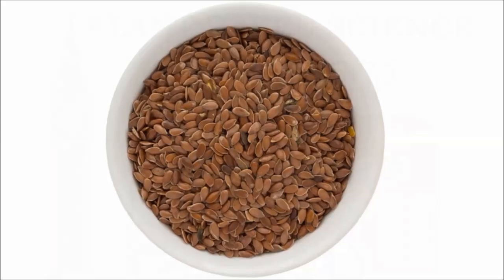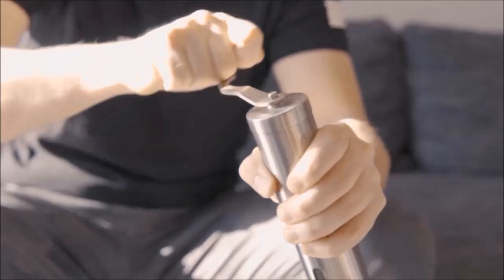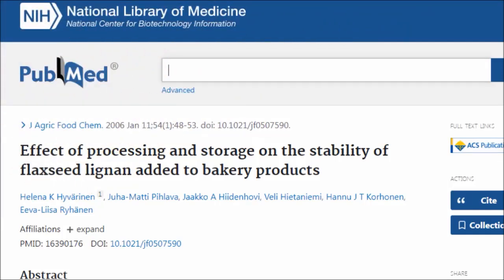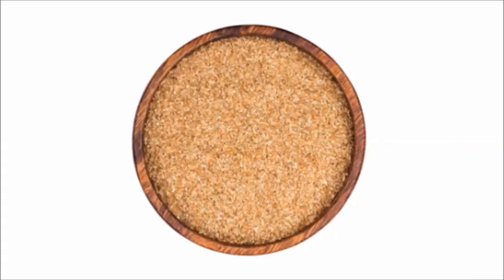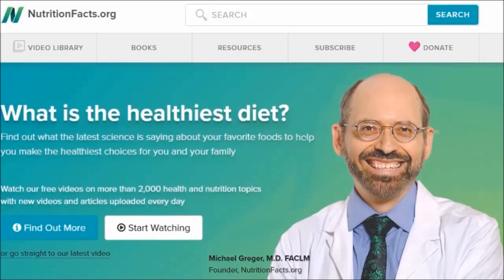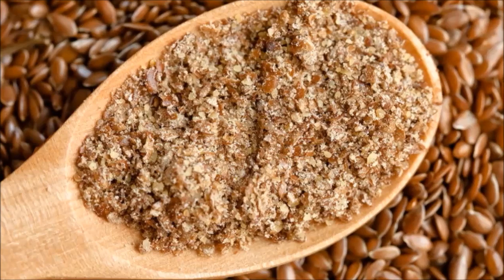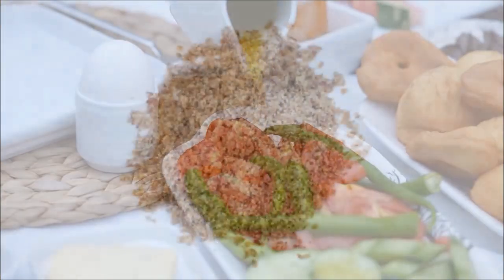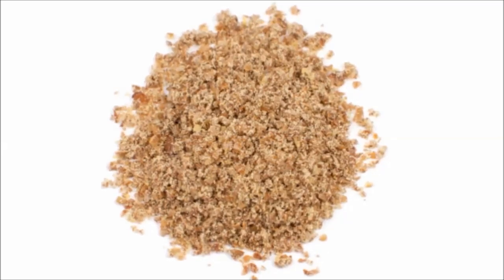The Truth About Flaxseed: Rancidity and Oxidation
Should we avoid flax due to concerns of rancidity and possible oxidation? How should we store flax to prevent this? Should we buy our own flax seeds and grind themselves or can we buy store bought ground flax? Does cooking flax destroy the lignans and omega 3? Let's find out...

Studies & links
Effect of processing and storage on the stability of flaxseed lignan added to bakery products

Time Stamps
0:00-0:13-Why we must grind flax
0:14-0:22-Oxidation & Rancidity
0:29-1:16-Lignans heat stable
1:18-1:36-6 months at room temperature
1:37-2:00- Surrounded by antioxidants